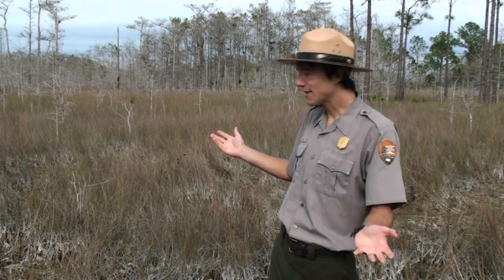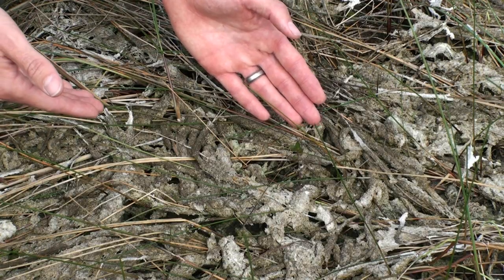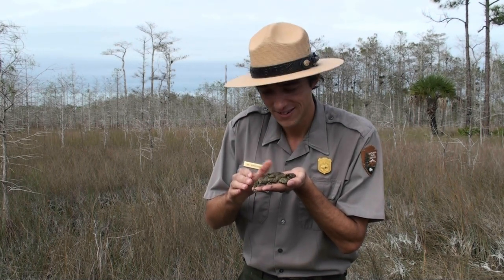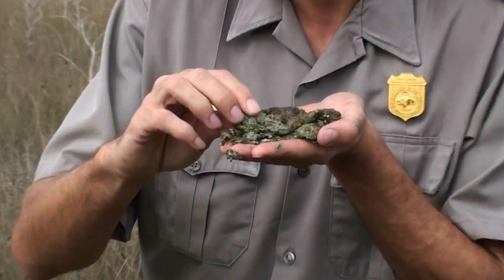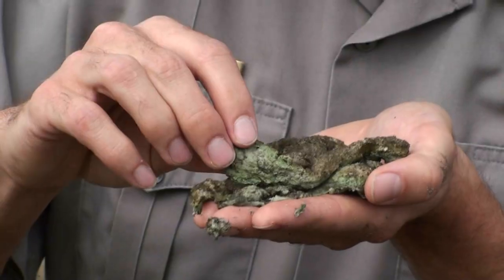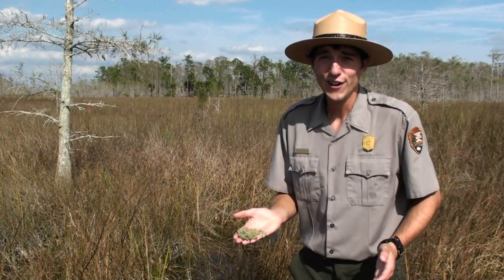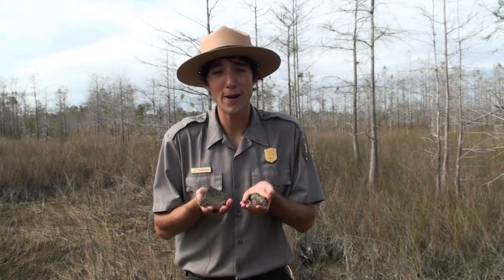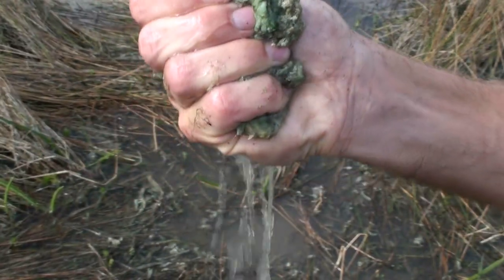Periphyton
Peri-what?! One of the most important aspects of the South Florida ecology is a little known mixture of algae and other microbes called periphyton. Join Ranger Luke Gommermann to learn more about one of the swamp's unsung heroes and how it is essential to the health of the area.